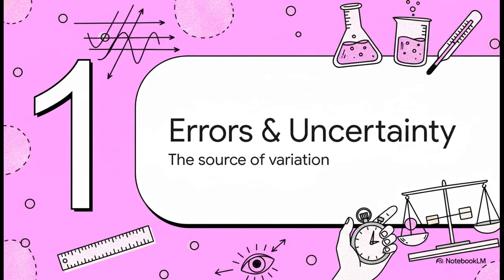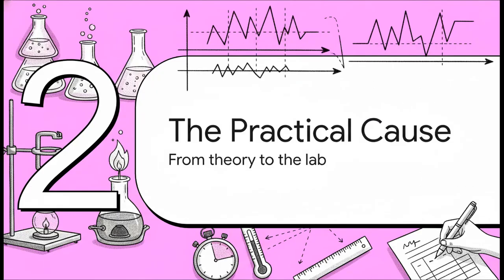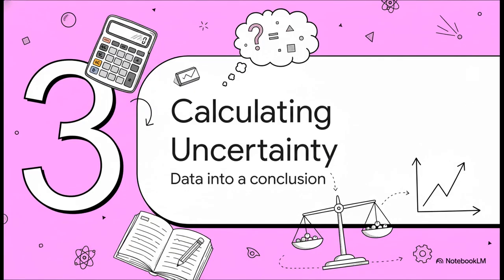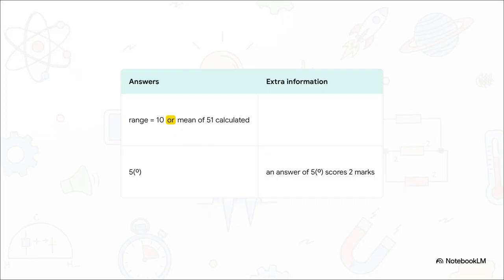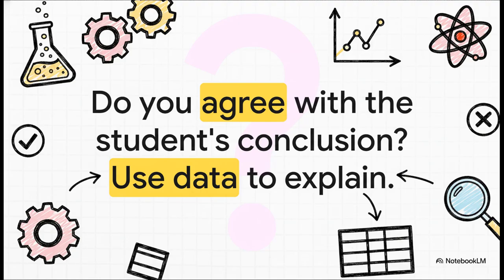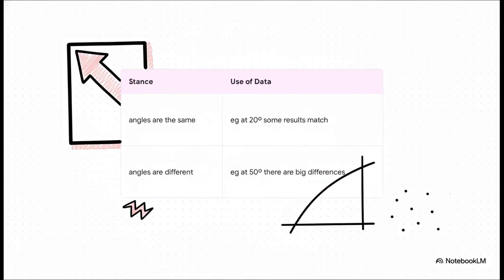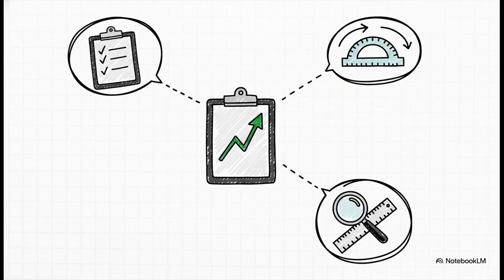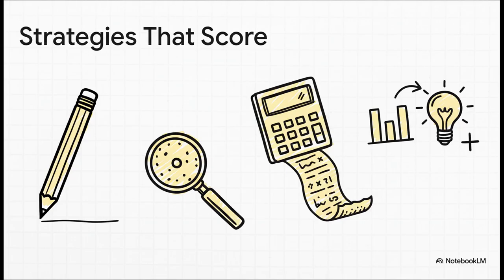AQA GCSE Physics 2018 Past Paper Higher Tier Paper 2 Q5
2018 Past Paper
Higher Tier Paper 2
Q5 Reflection